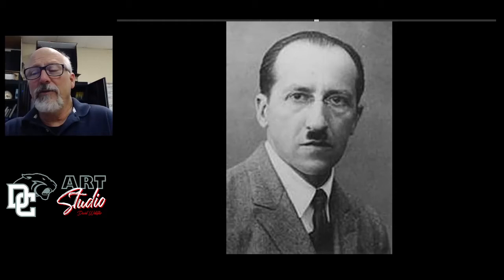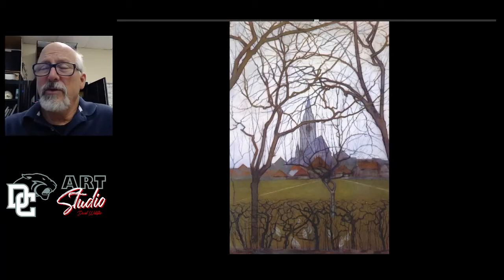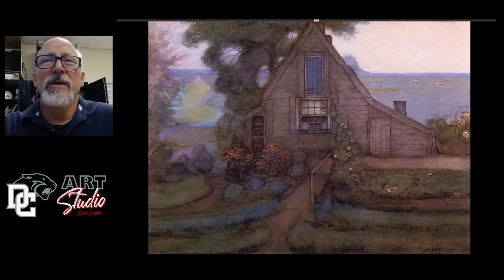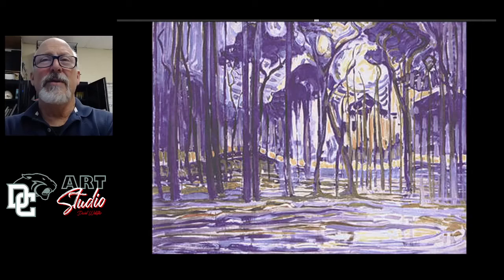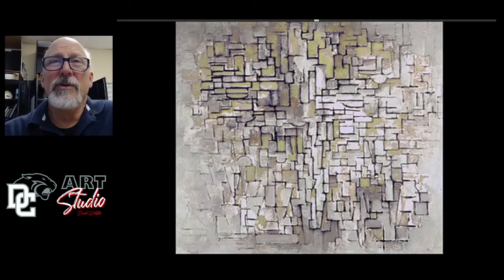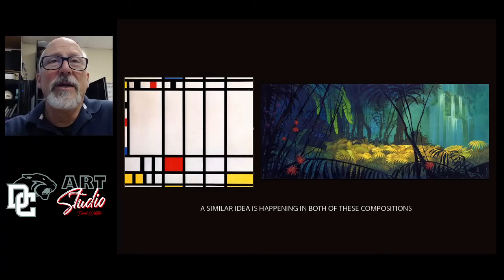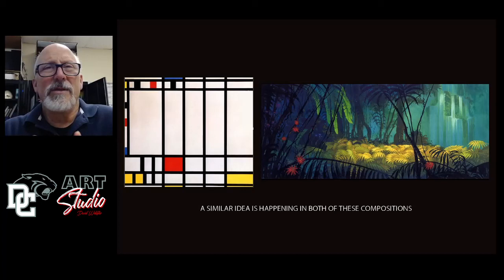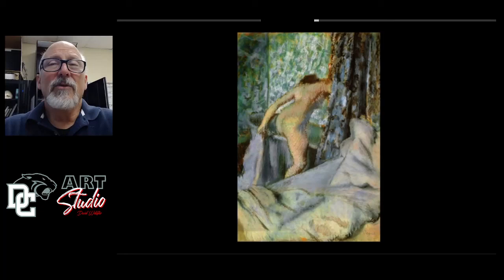8 Abstraction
Mondrian was one of the first artists to develop purely abstract paintings and this is a look at how it got there from a Post Impressionist painter.